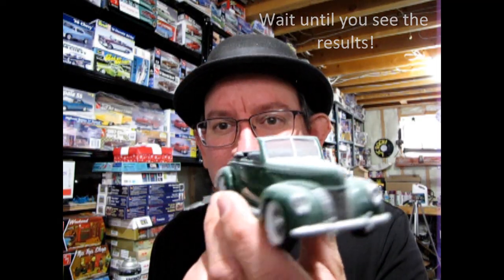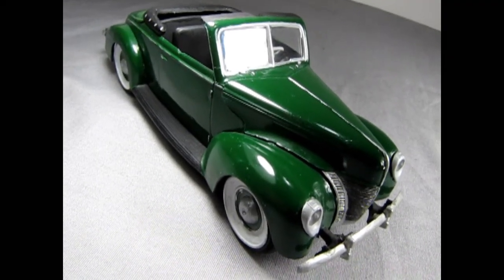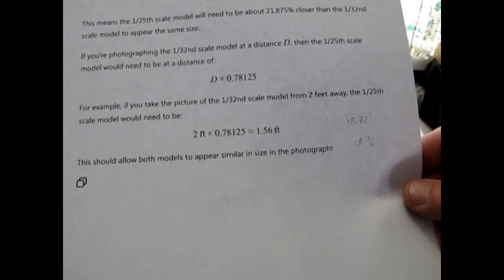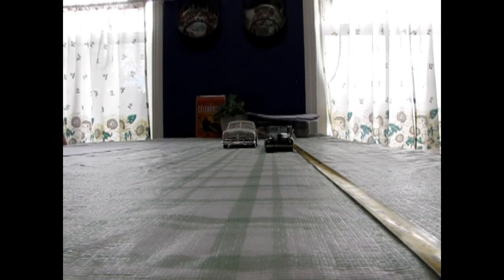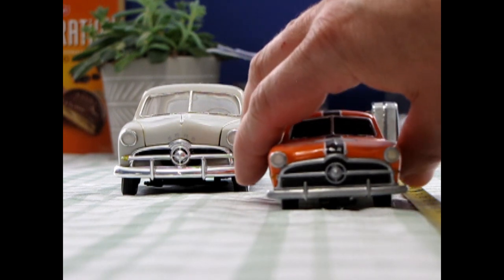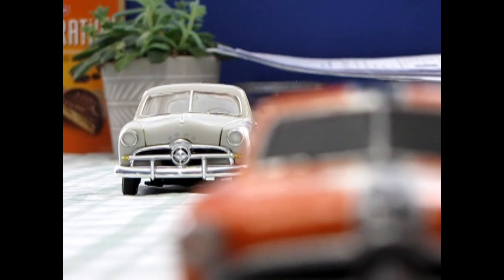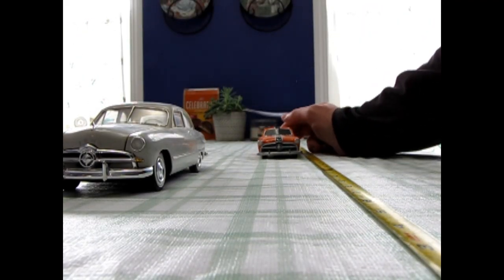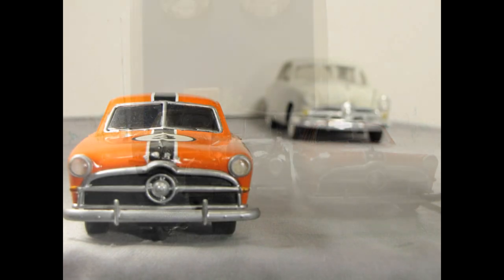Scale Illusion: How to Make Different Sized Plastic Model Cars Look Identical!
In this fascinating video, we explore a clever photography trick that makes a 1/32 scale car and a 1/25 scale car appear the same size in a photograph! Join us as we delve into the techniques behind creating this mind-bending illusion.

We’ll cover:

Camera Angles: Discover how the right angle can drastically alter perceptions of scale.
Lighting Techniques: Learn how lighting plays a crucial role in enhancing the illusion.
Editing Tips: Get insights on post-processing to perfect the final image.
Behind the Scenes: Watch as we set up the shot and capture the magic in real-time!
Whether you’re a model enthusiast, a photography buff, or just curious about visual tricks, this video has something for everyone.